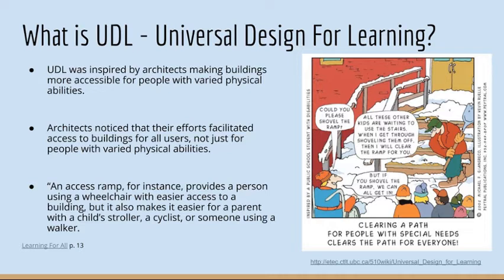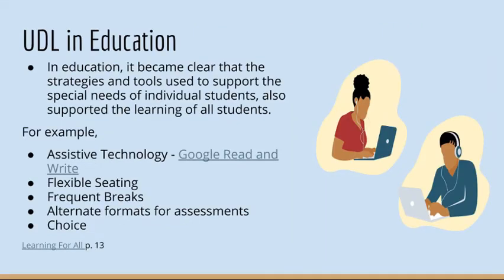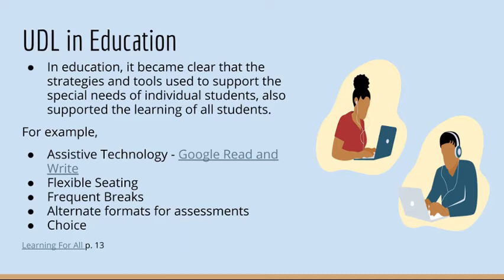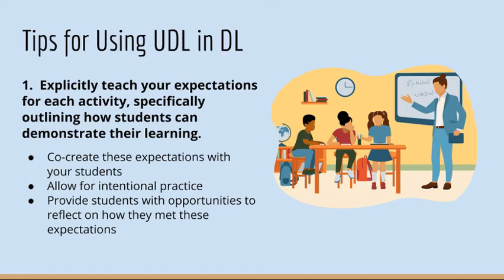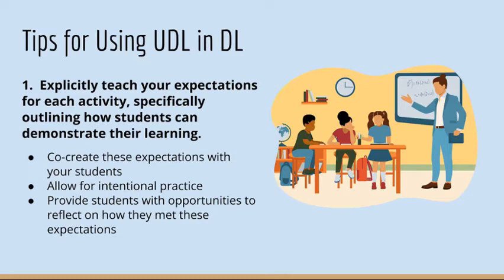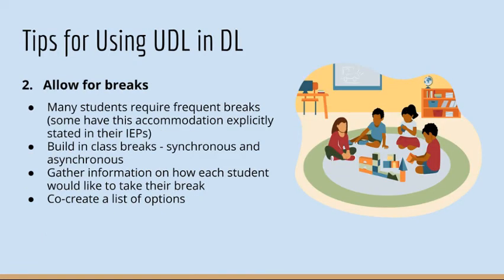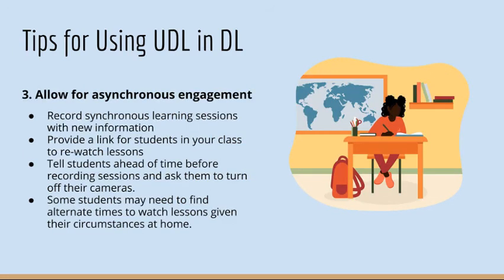UDL in DL Part 1